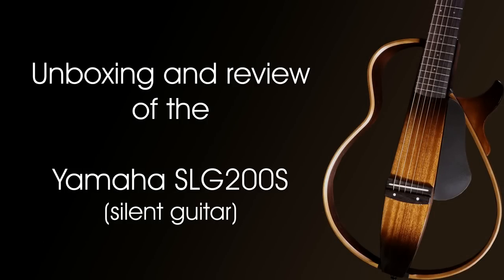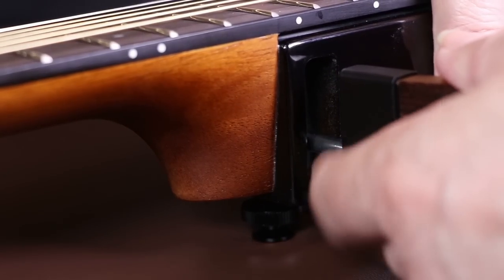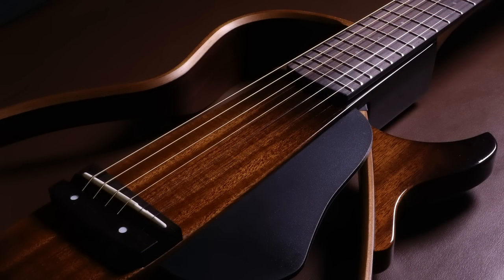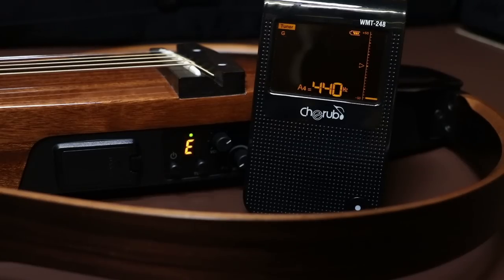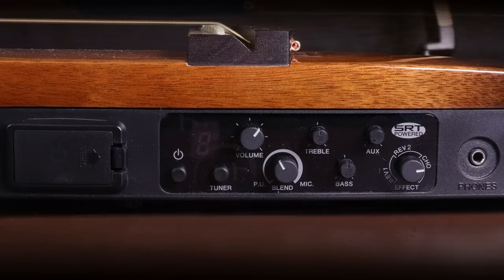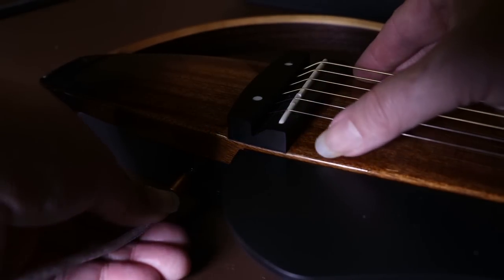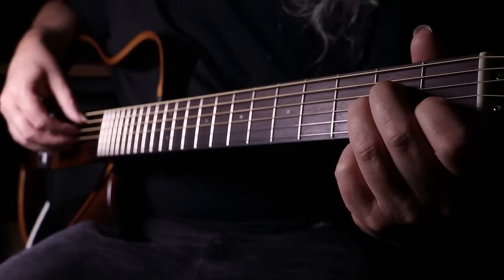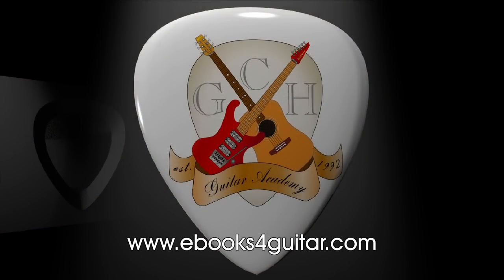Yamaha SLG200S silent guitar. Unboxing, review and tests (SLG200)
Unboxing, review and tests of the Yamaha SLG200S silent guitar which is the steel strung guitar that is part of the Yamaha SLG200 family of guitars where the SLG200N is the nylon strung version of this guitar.

In this video I open the box it came in and assemble the guitar and inspect the Yamaha SLG200S in detail and take a good look at it's features.  I then try short recordings using various effects and pickup settings so you can judge the sounds produced by the Yamaha SLG200.

This guitar was polarizing when it first came onto the market because people either loved the way it looked or they hated the unusual design of this guitar.  Personally I think it looks great and after a little adjustment time if feels great to play.  Even though Yamaha don't market it as a travel guitar I would say that, that is what it is and the fact that it's quite lite and can be folded to more or less half it's width makes it a great travel guitar.

I loved this guitar and would recommend it to anyone and I thinking of purchasing the Yamaha SLG200N which is it's nylon strung brother, so I can review and test that one as well.  I am interested to know if it is as good as the steel strung guitar.

If you want more reviews and guitar lessons please visit my web site at;